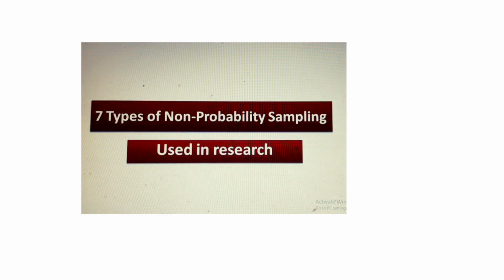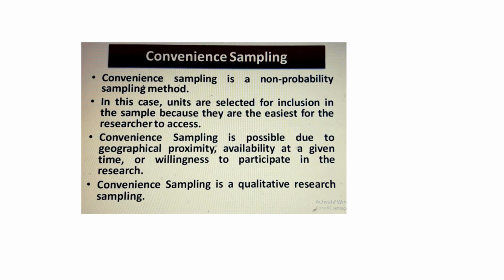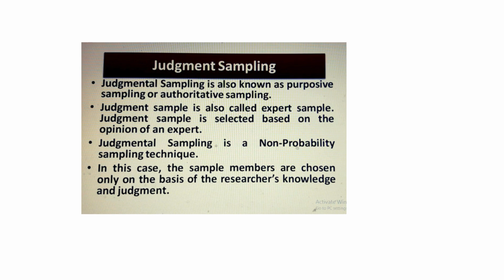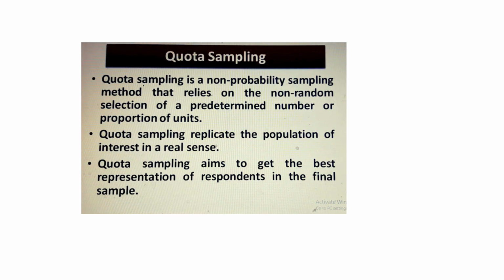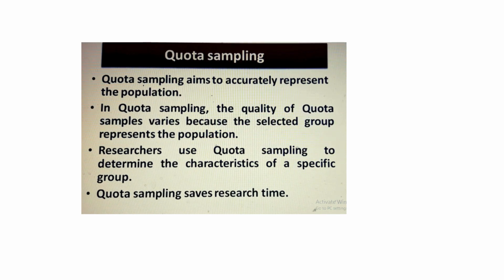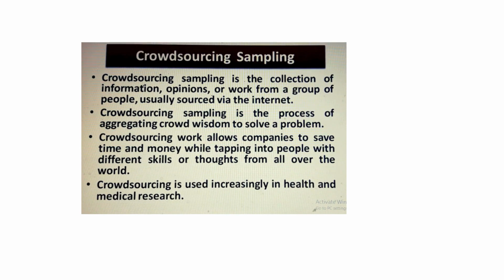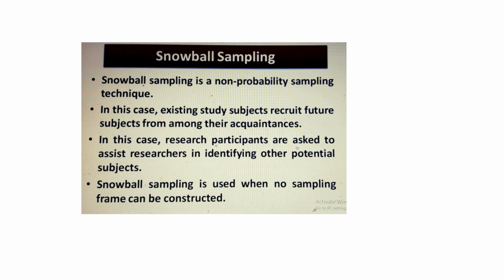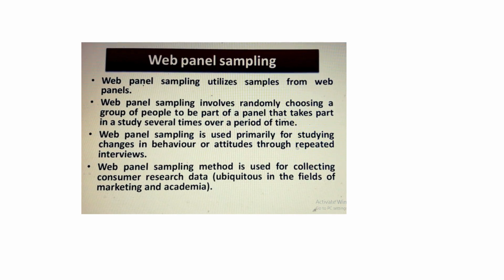7 Types of Non probability Sampling|| UGC NET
Non-probability Sampling